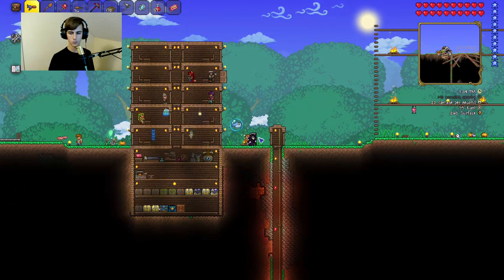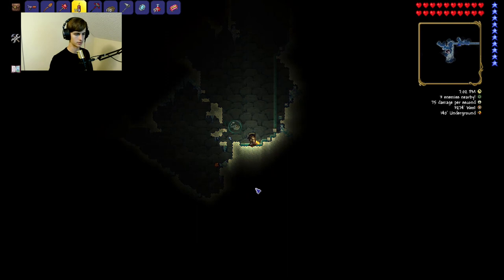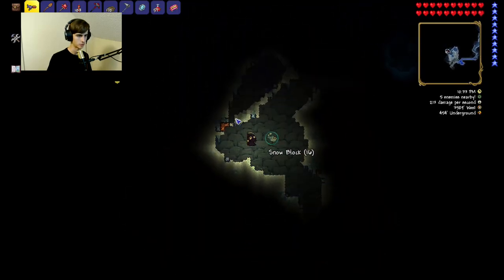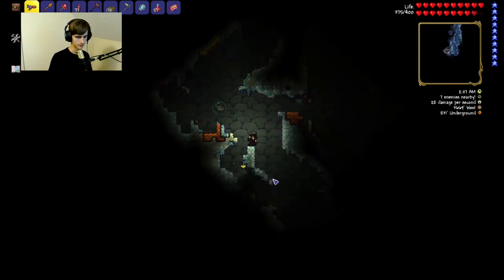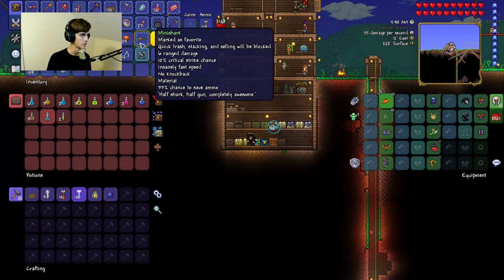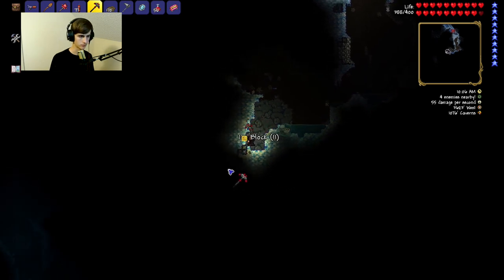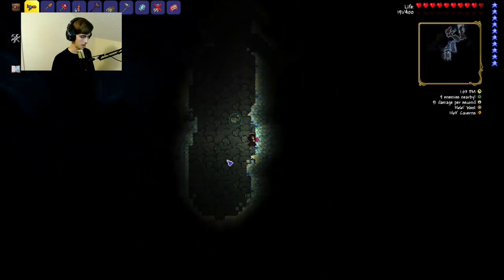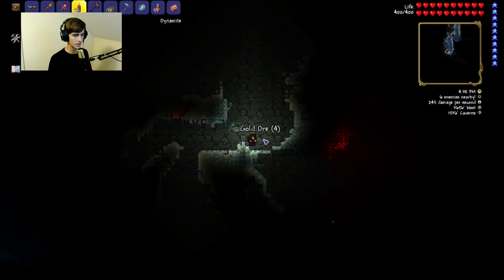The quest for the magic bottle | Terraria - Part 8 (twitch vod)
When you're this far into a terraria world and don't have a cloud/blizzard/sandstorm in a bottle, life gets pretty annoying.